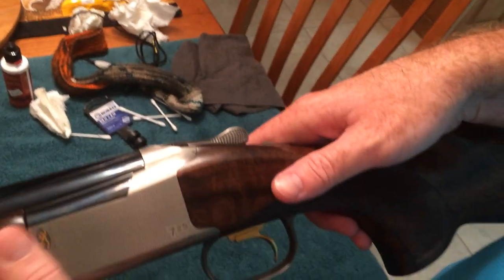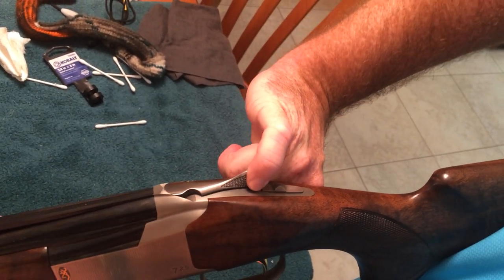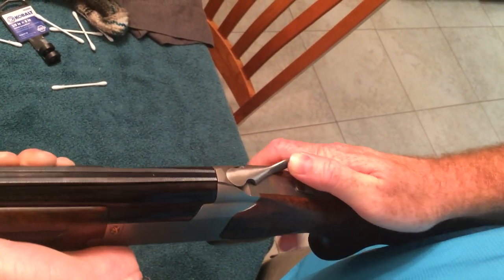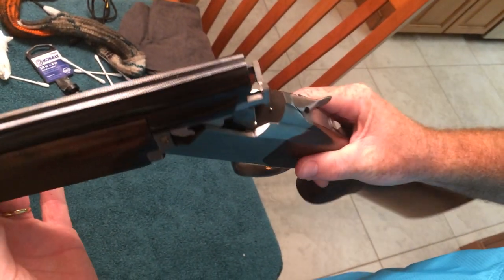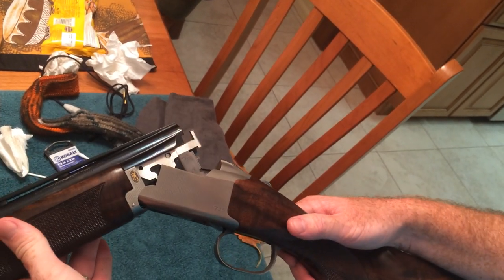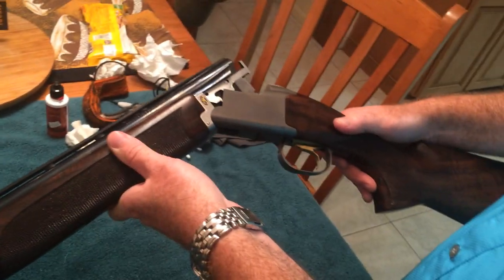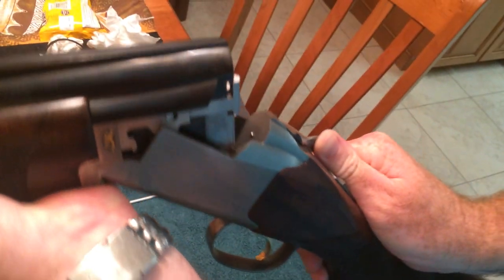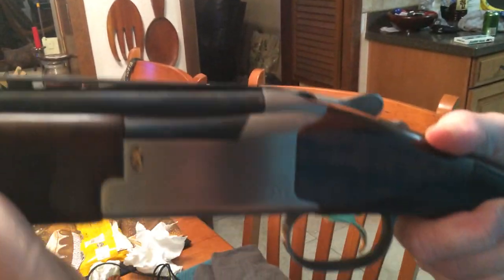Browning Citori 725 Problem.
This is my new, less than 1000 rounds, browning citori sporting 32". The top leaver is hard to open and when I called browning they said that it was normal.